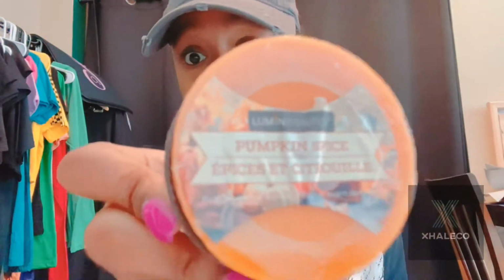Dollar Tree Fall Decor Haul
It’s that time of year ago. I went by my local dollar tree and wanted to show my Xhale loves some of my finds. Different stores have different options so don’t be afraid to check out other stores or hit up

But I found some things for fall decor as well as for Halloween which I will show in another video. I hope you enjoy my short haul and don’t forget to check out the playlist for more DIYs

💕Make sure to check out XHALE EVENTS playlist for other DIYS & event related content💕